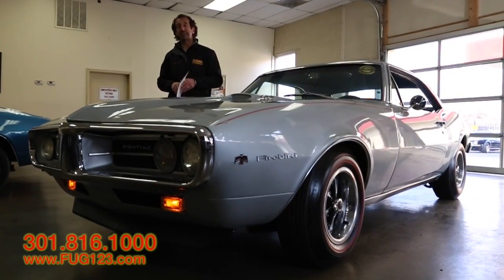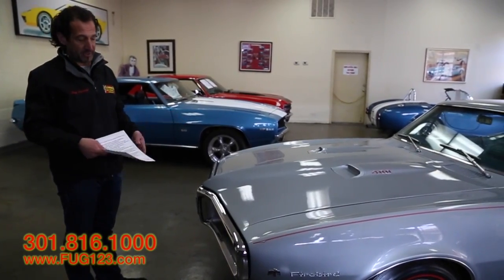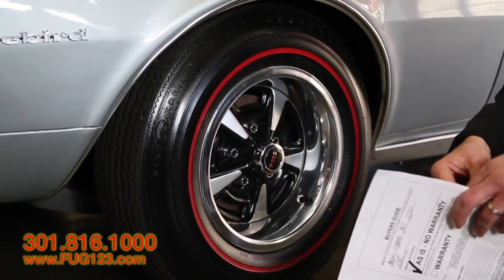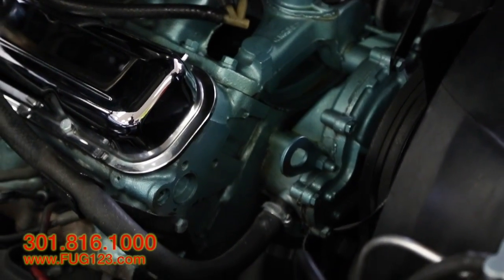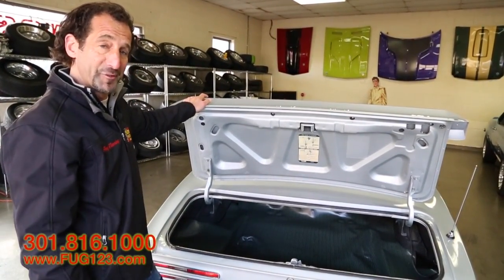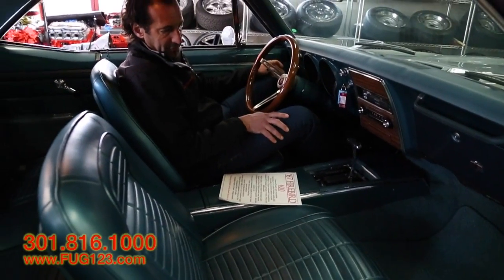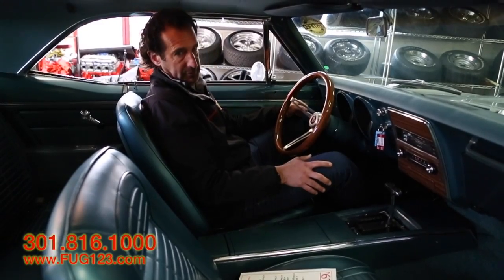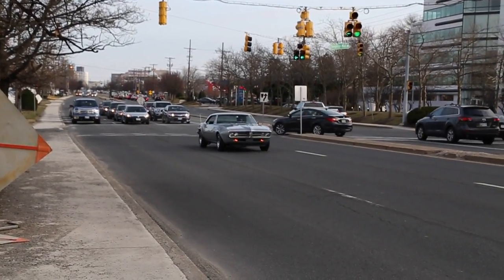1967 Pontiac Firebird 400 for sale with test drive, driving sounds, and walk through video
67 Pontiac Firebird 400, Beautifully restored ( look underneath this car) Matching s YT coded Pontiac 4oocid 4bbl V8@325hp w/correct Quadra-Jet carb, matching s TH400 automatic transmission, original Pontiac HD 3.08 Safe-T-Track (Posi) rear differential, show quality mirror finish Silverglaze paint, brand new Blue Deluxe bucket seat interior w/all new door panels, dash pad, carpets, etc., new wood & aluminum 3 spoke steering wheel, fast ratio power steering, power brakes, great sounding dual exhaust, powder coated Rally IIs w/correct Redline tires, all new chrome & polished stainless trim, original Delco AM radio, detailed engine & trunk compartments. Highly original and very collectable 1st year Firebird!